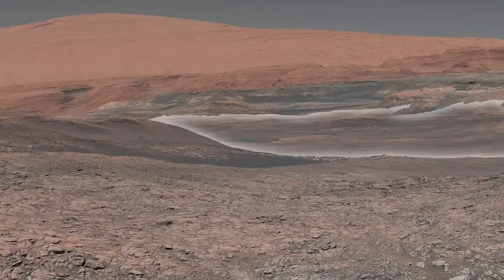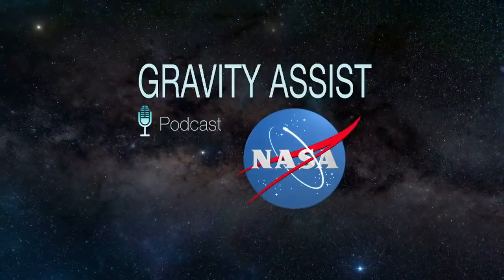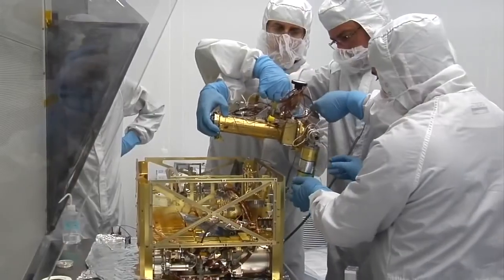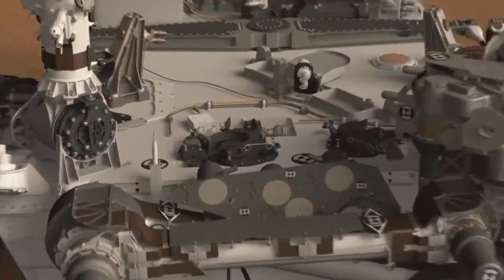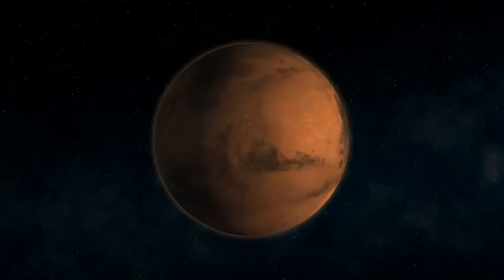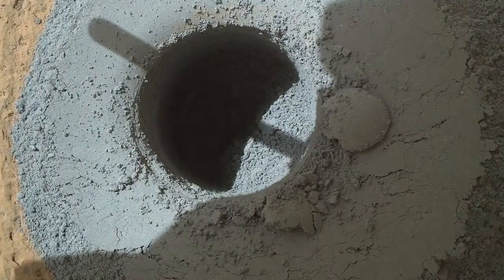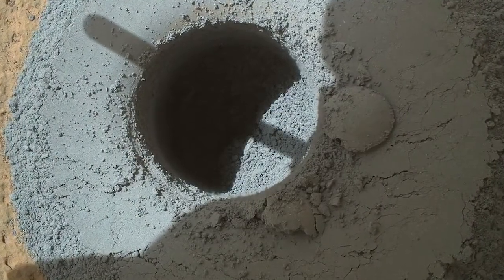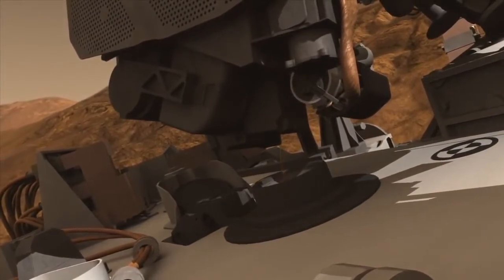Space Flight Center astronomer Jane Eigenbroad.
Organic molecules have been found in Martial Sample Analysis (SAM) materials, which are the basis of life on Earth, but can also be produced in biological ways. Scientists have also noticed a sudden rise and fall of methane, a gas that is related to life, but it can also be geological in nature. However, with such a thin atmosphere, cool temperatures and terrible radiation from the sun, the surface of Mars will become hostile to life. Where could life be hidden, if it were on Mars? Discussed by NASA Goddard Space Flight Center astronomer Jane Eigenbroad.